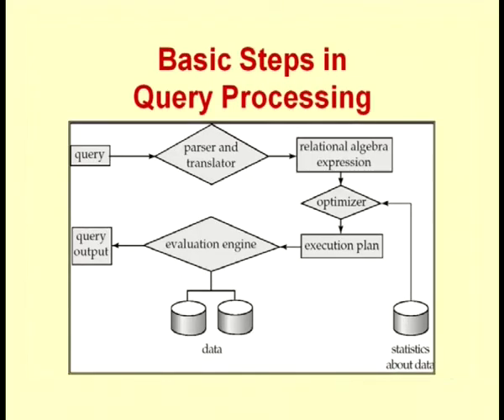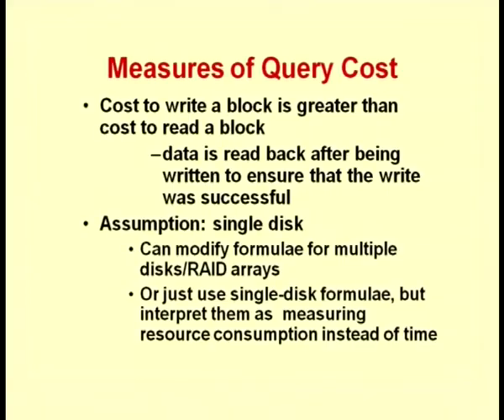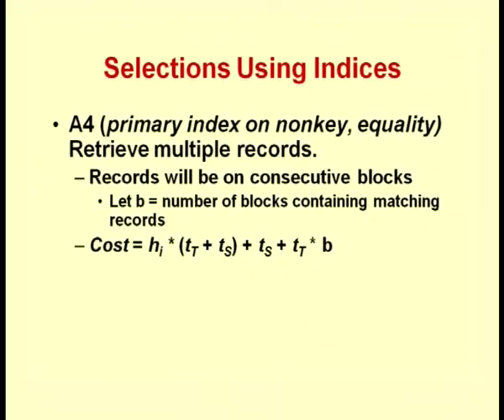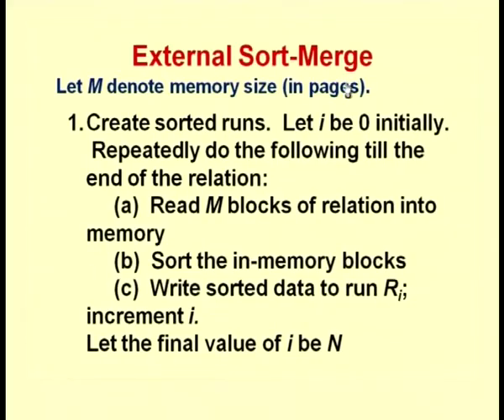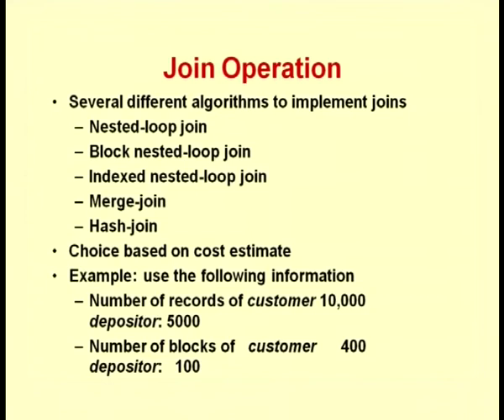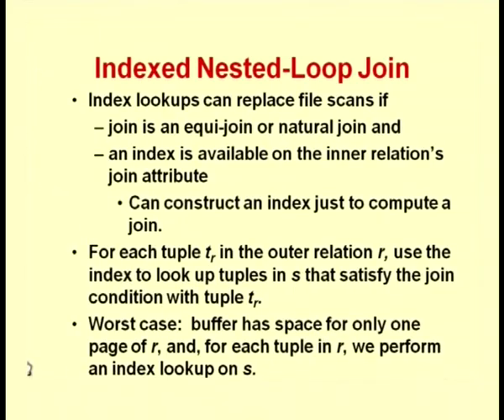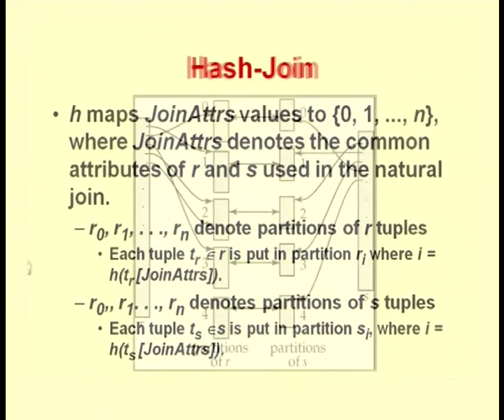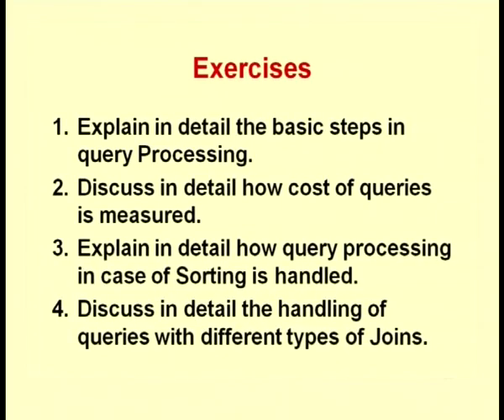Query Processing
Course :Data Base Management System